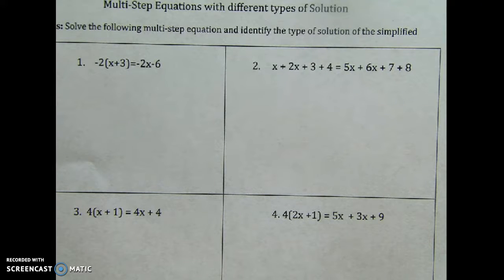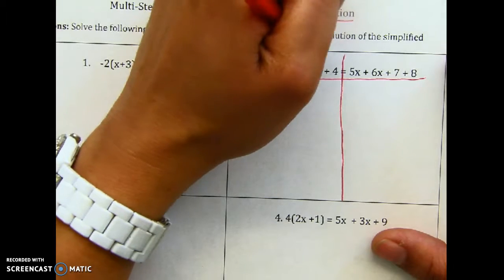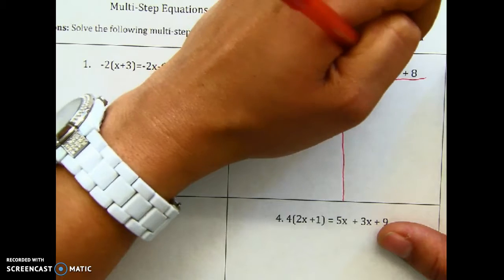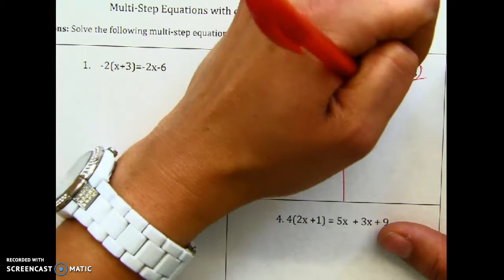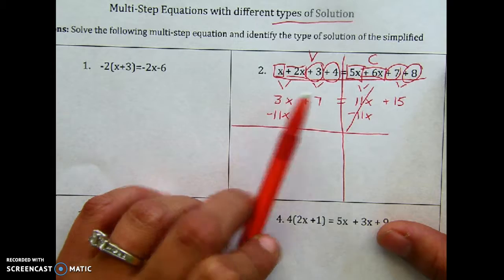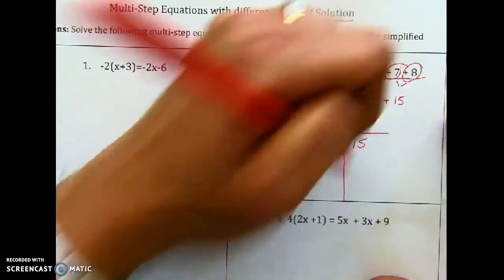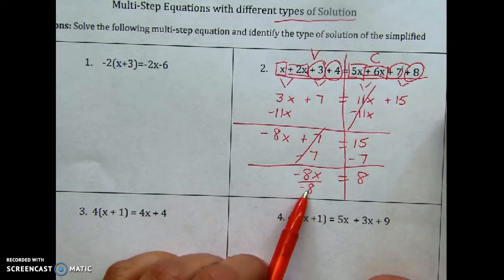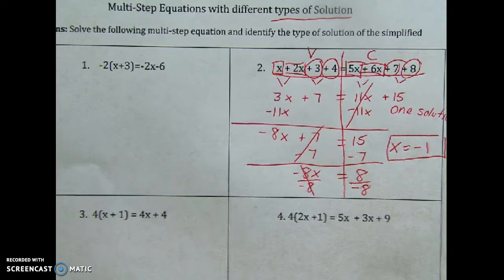Multi Step Equaitons Types of Solutions HW#2